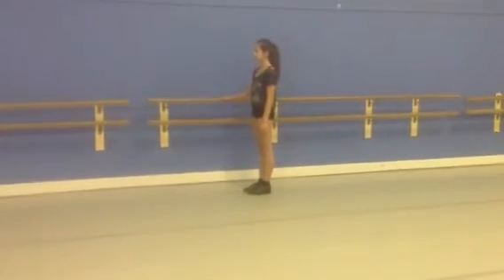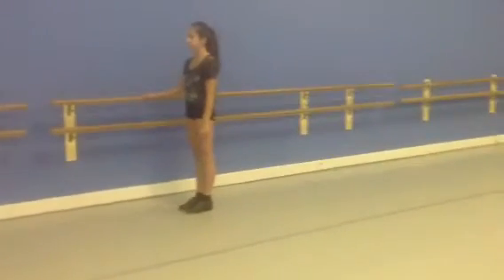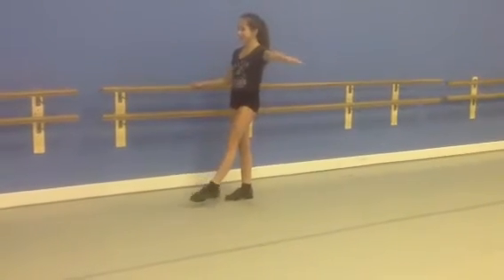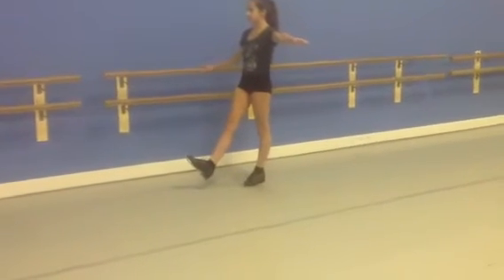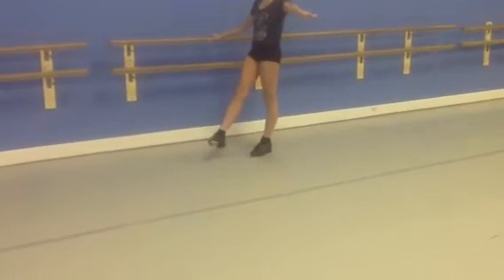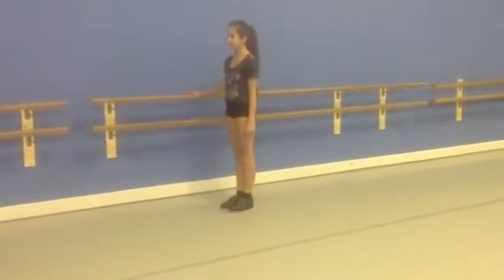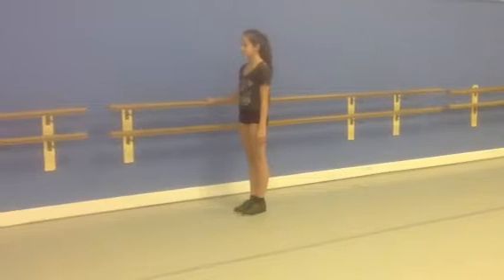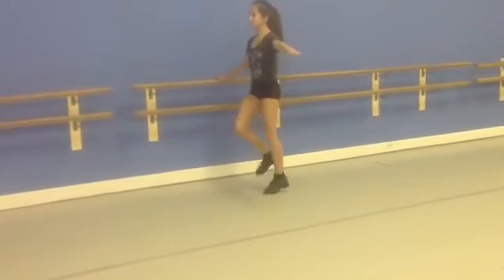Primary tap barre